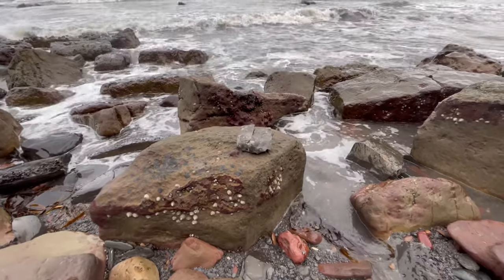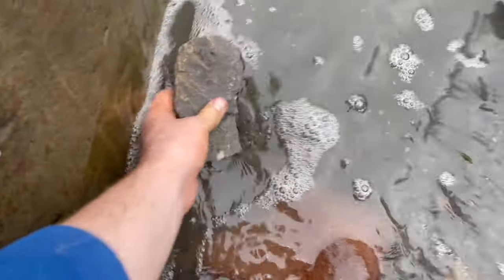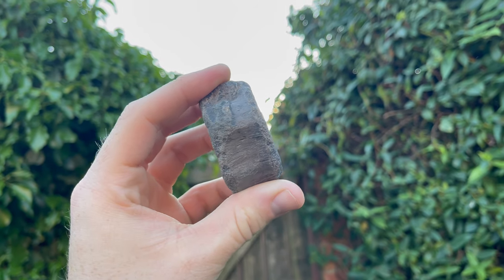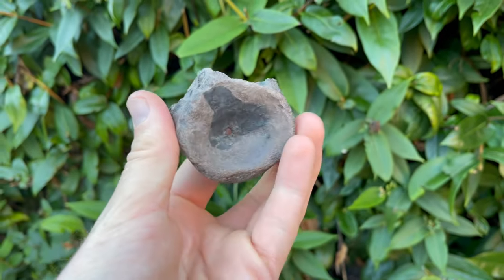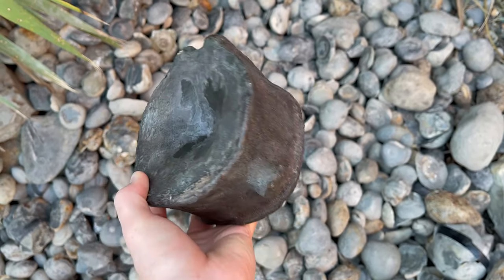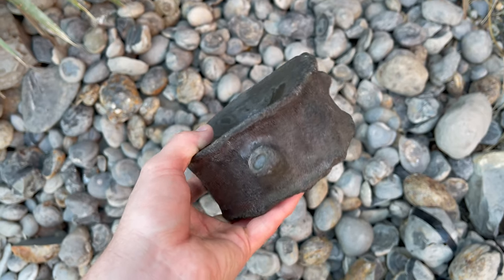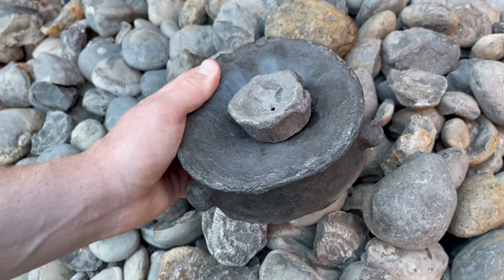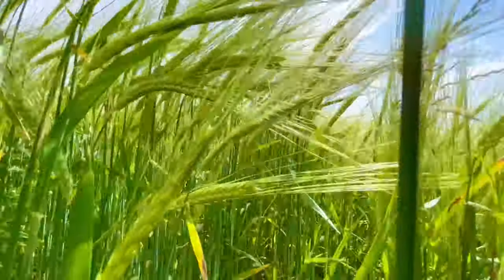Huge Vertebra Fossil! Plus Smaller Perfect Ichthyosaur Vertebra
Here is another video showing some awesome fossils. This time, two special Ichthyosaur vertebrae!  This is an insight into the past, what life was like 180 Million Years Ago even before many of the most famous land-dwelling Dinosaurs ever existed.

If you would like a fossil, please be sure to message Shae directly on his instagram account @01shaesmith10 and he will get back to you.